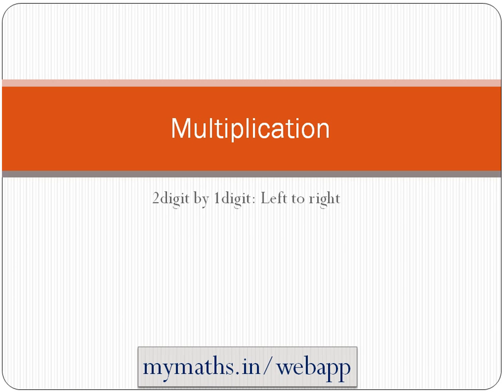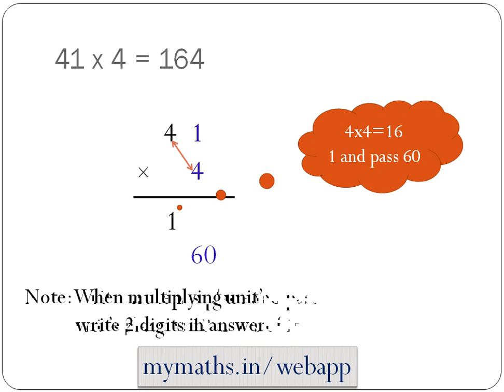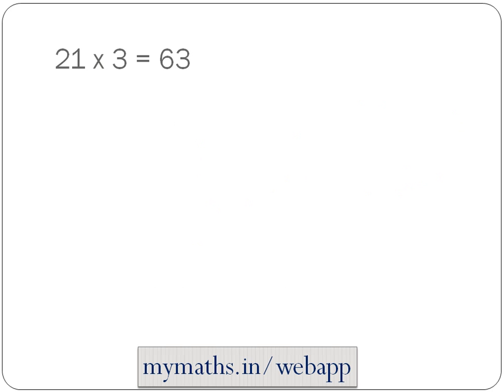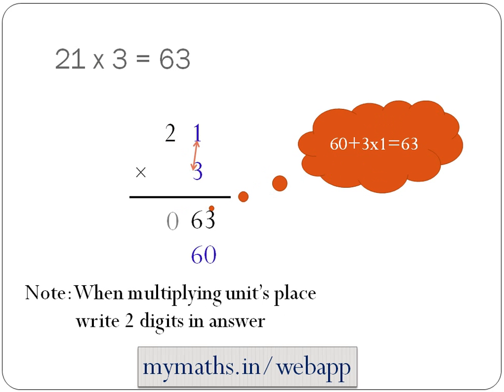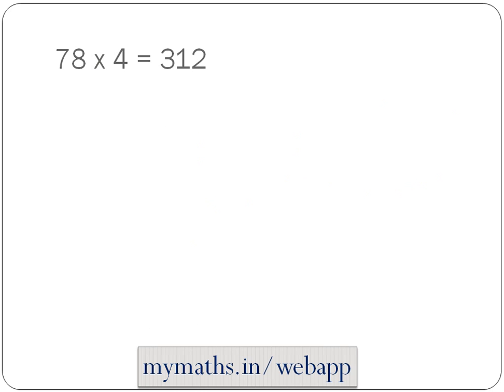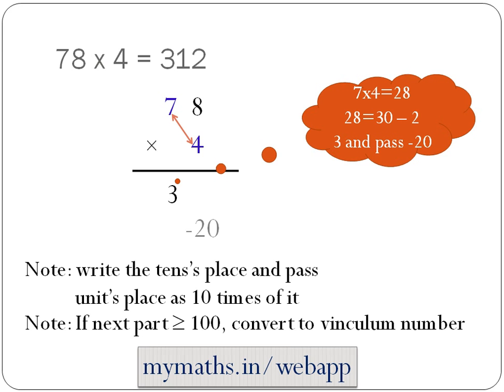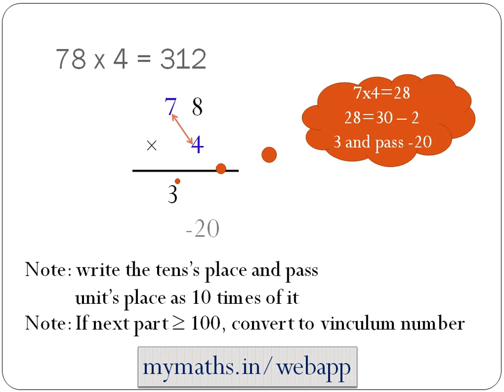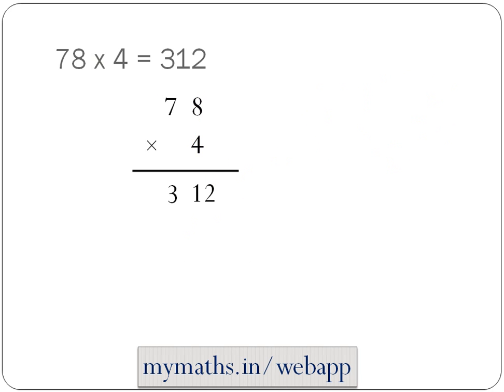Ganit Margadarsak : Vedic Mathematics Multiplication 2d by 1d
Multiplication 2digit by 1 digit: Left to Right using vedic mathematics techniques